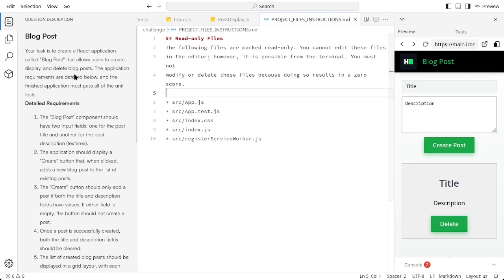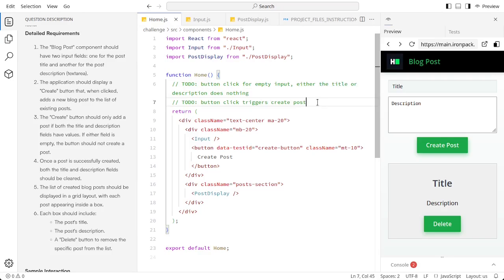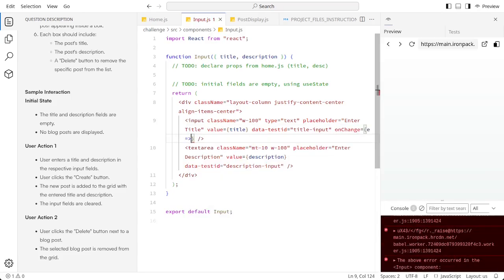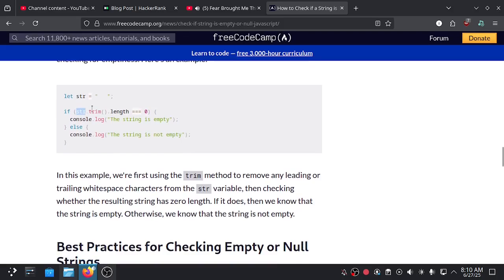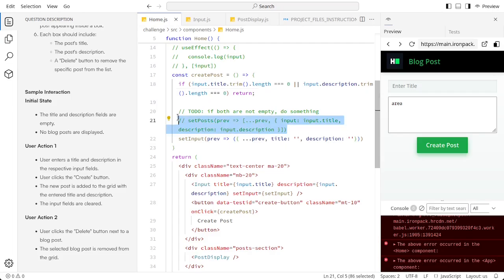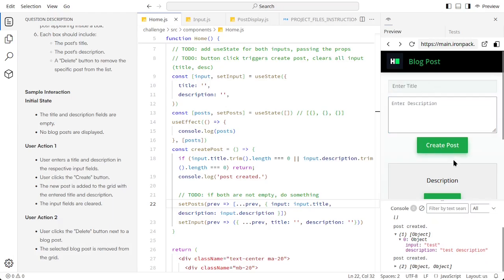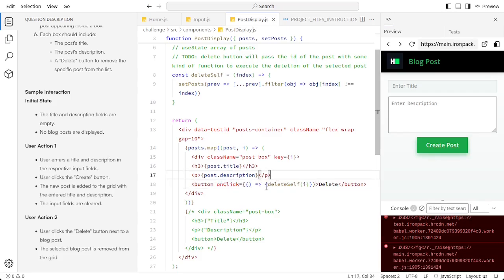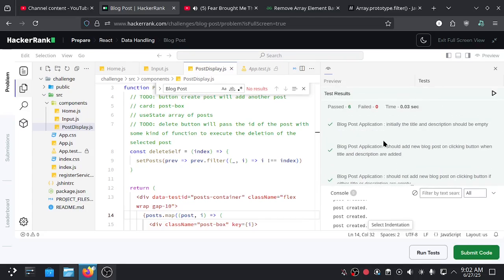[7] Hackerrank React - Blog Post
Section: React
Hooks covered: useState, useEffect
Functions covered: Array.filter(), Array.map(), anonymous function, spread operator
Element attribute covered: props, destructuring props, onChange, onClick